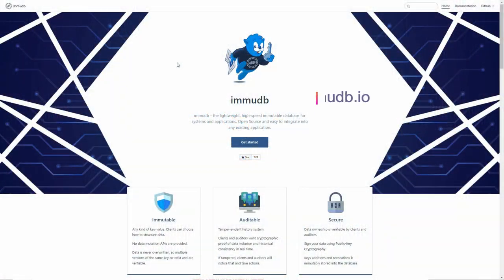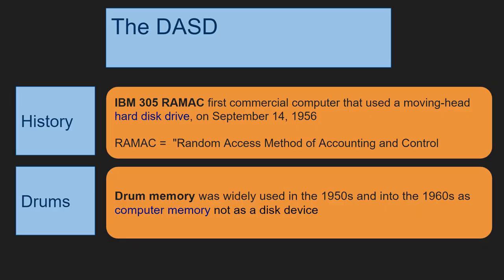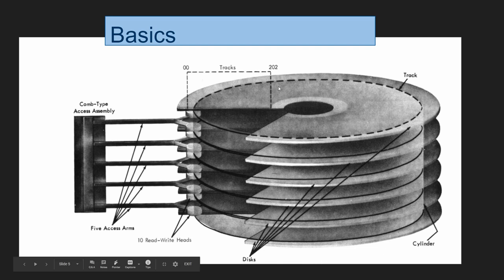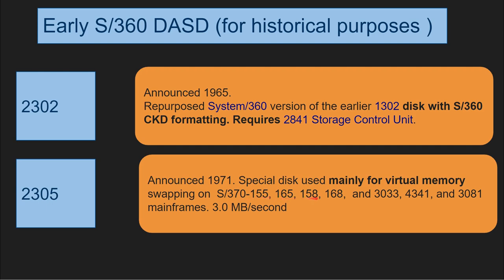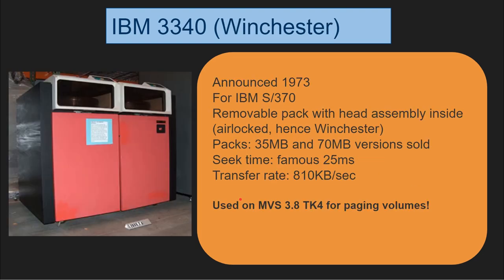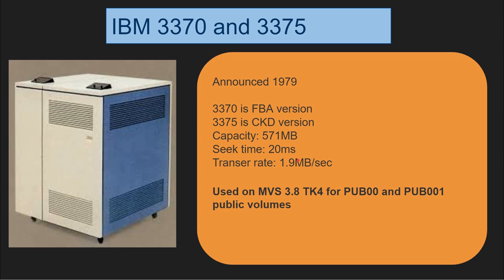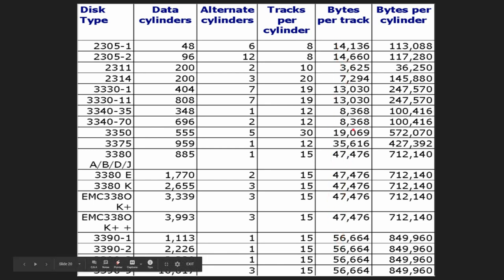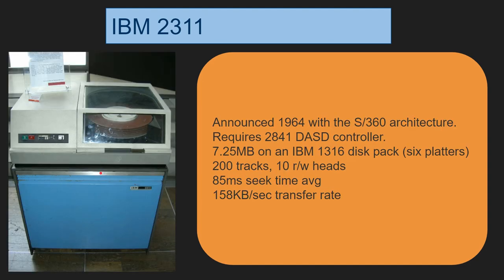Mainframe disk devices from the beginning of IBM S/360 to today - M177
The github repository with my blocksize calculator is